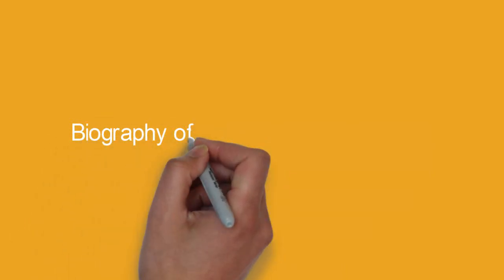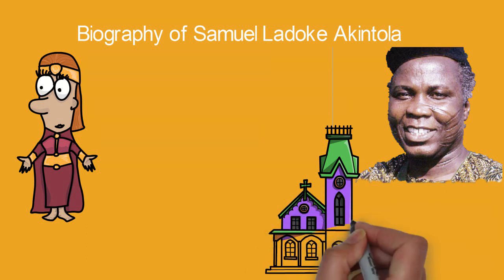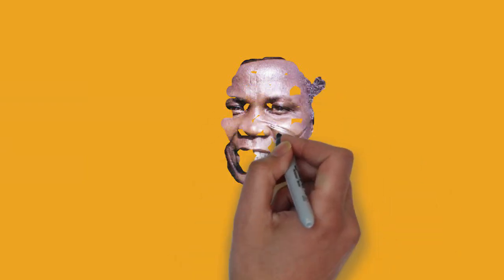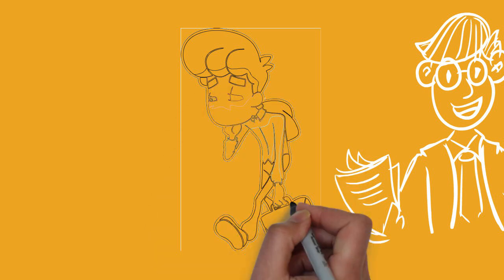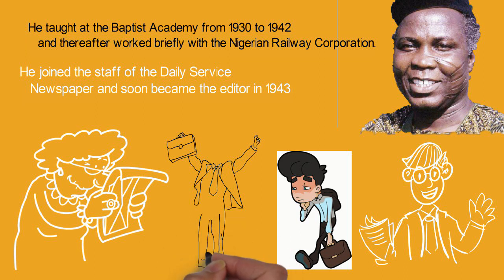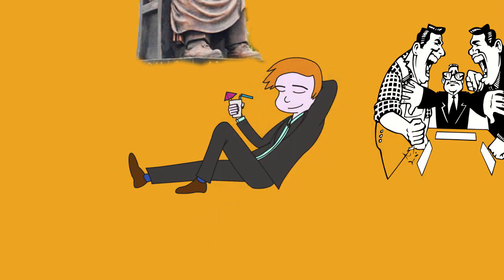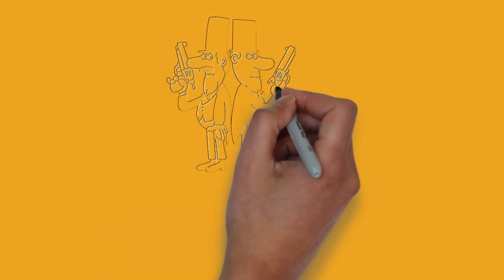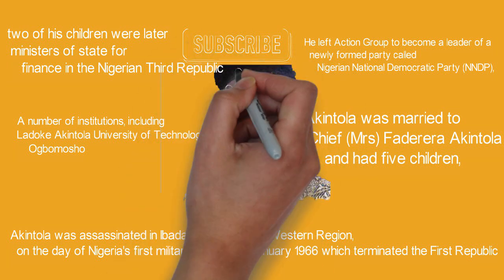Biography of Ladoke Akintola, Achievements,Education,Family,Death,Children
He was a Nigerian politician, lawyer, aristocrat and orator who was one of the founding fathers of modern Nigeria, watch his bio